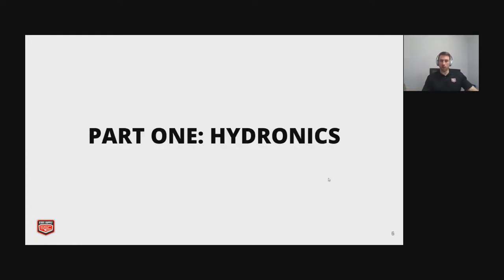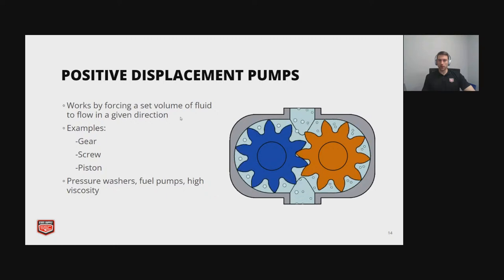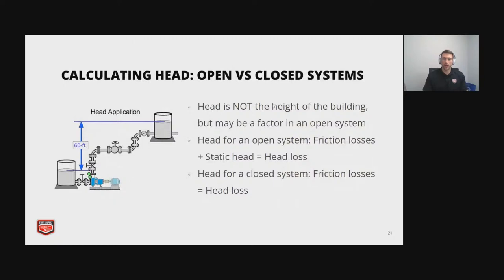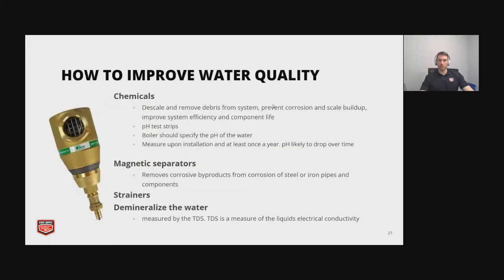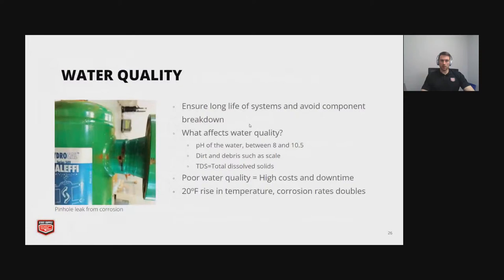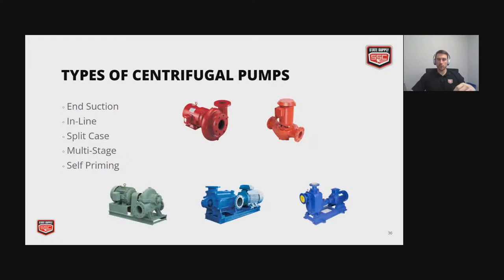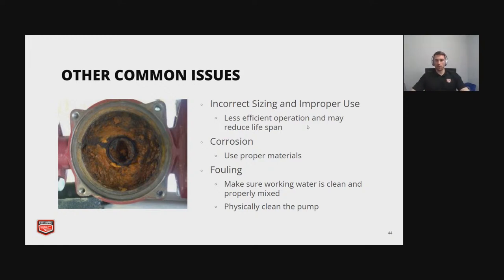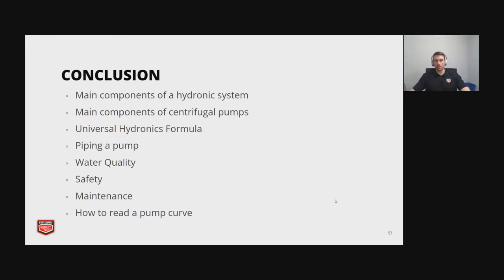Pump Fundamentals and Hydronic System Basics all Boiler Room Pros Should Know - Free Online Webinar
Cole Angell and Marshall Powers give a presentation on the topics of pump fundamentals and hydronics.

Visit Statesupply.com for all of your boiler room needs!

Thanks!